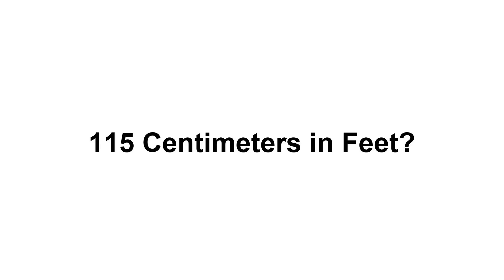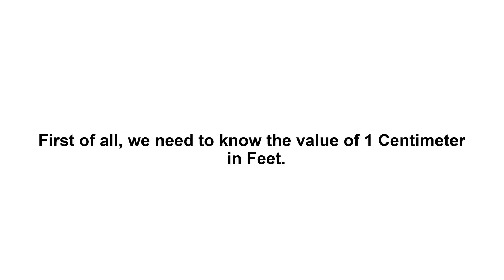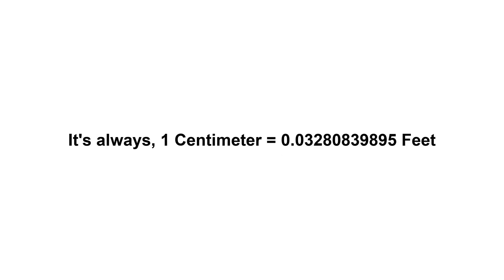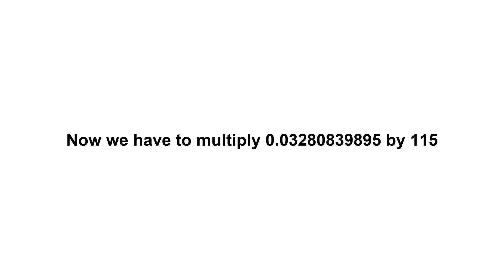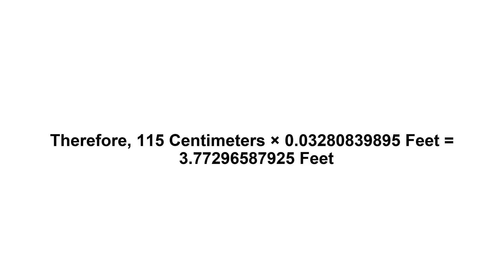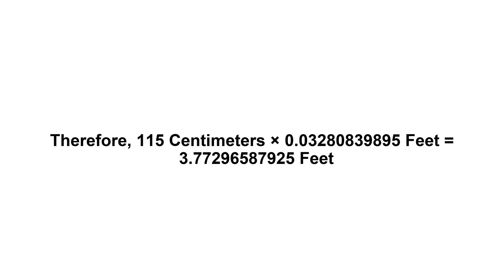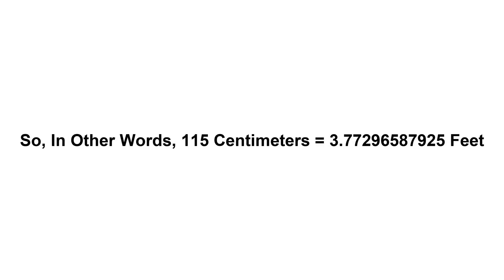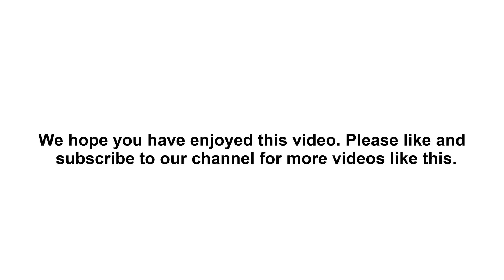115 cm in feet? How to Convert 115 Centimeters(cm) in Feet?